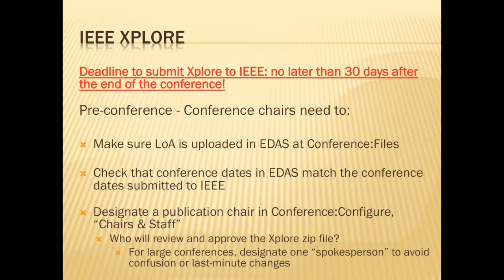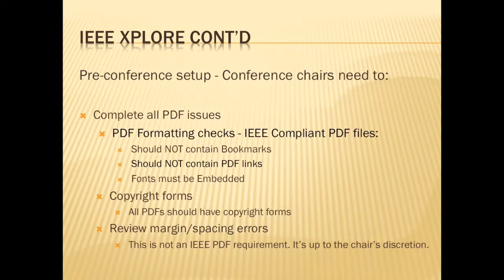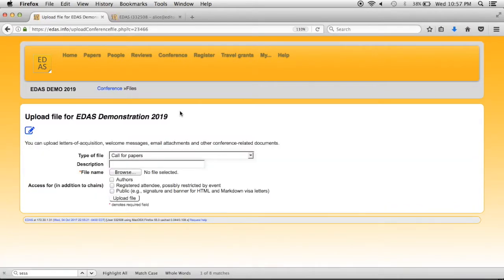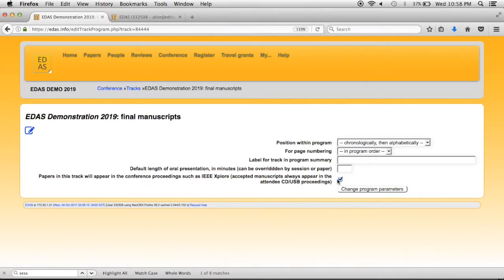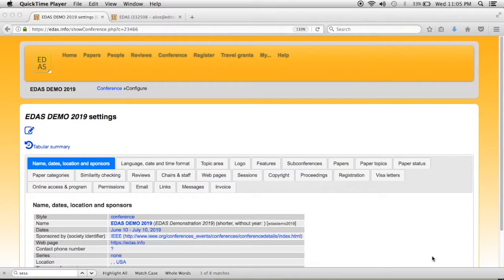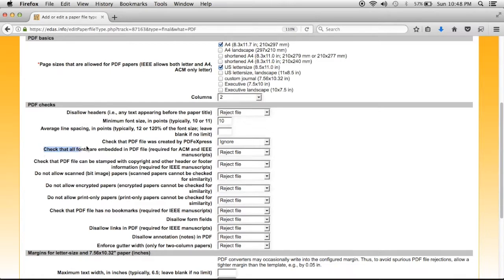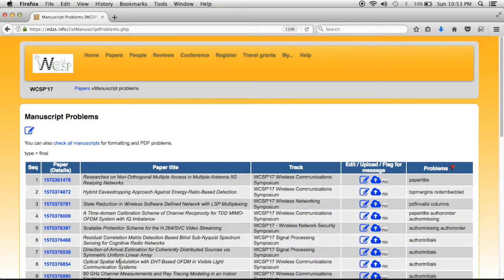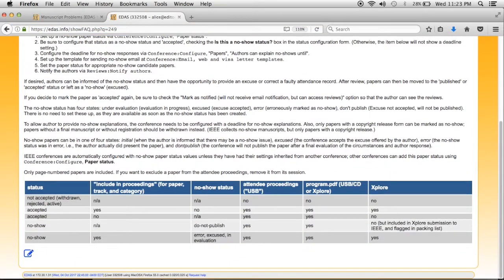EDAS Tutorial: post conference Xplore submission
Tutorial for conference chairs on how to configure EDAS to ensure timely publication of papers to IEEE Xplore.